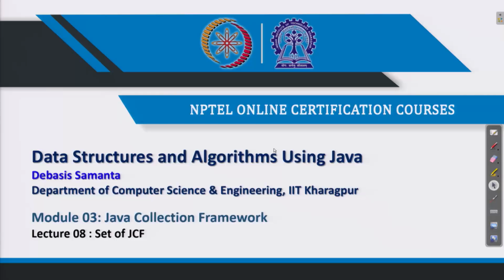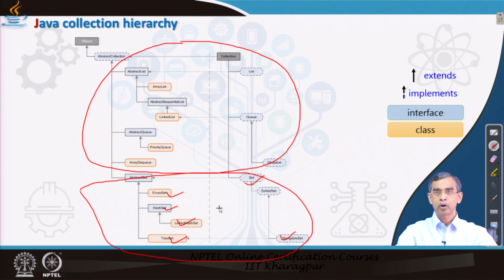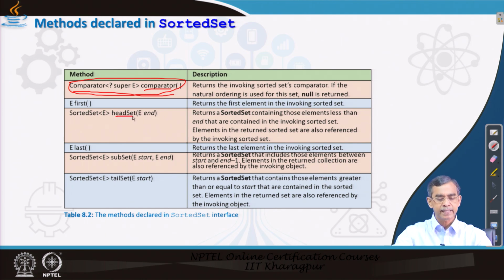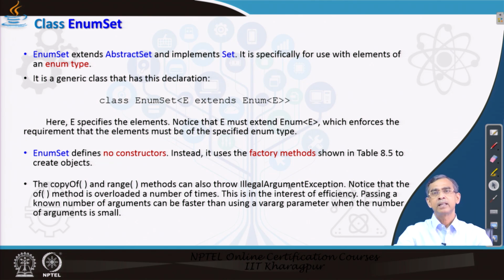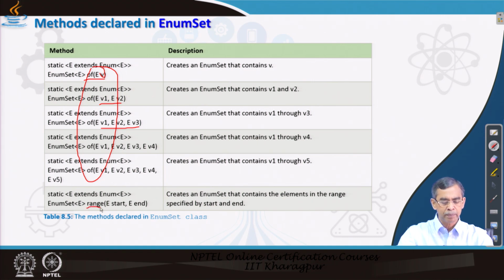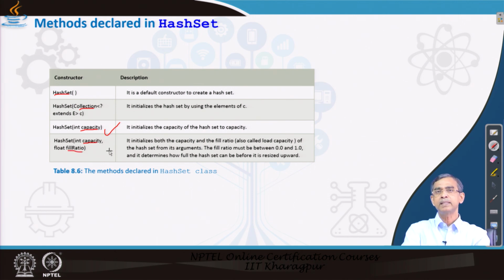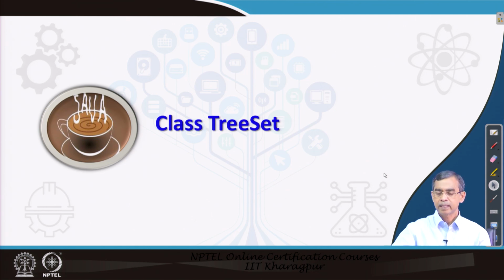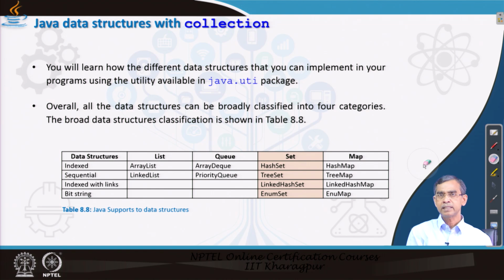LECTURE 08 SET OF JCF